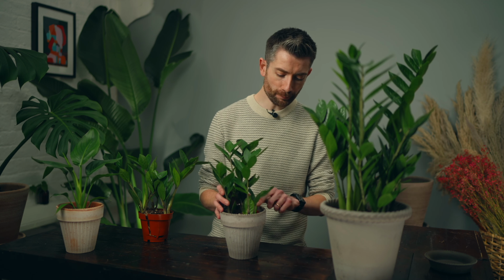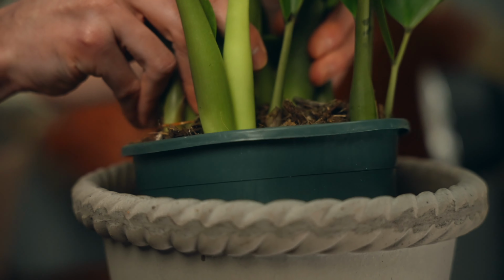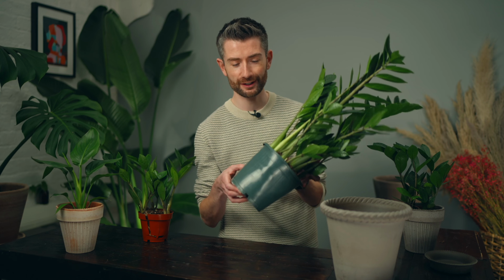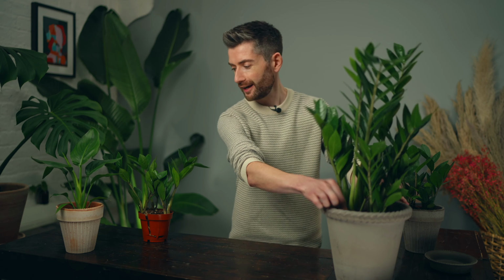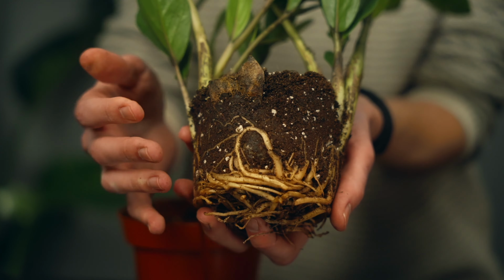How to Care for ZZ Plants | Care Guides | Clay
A favourite of ours, and of so many these days, ZZ plants are fast becoming a staple plant in every indoor plant collection.

Exceptionally beginner-friendly and robust, the Zamioculcas Zamiifolia is also visually stunning. The towering stems adorned with glossy verdent foliage instantly brings the outdoors inside.

Thinking of adding one to your collection? Check out our handing video guide on how to care for your very own ZZ plant.

We care about the art of plant care, the romance of craftsmanship and the joy of burgeoning botanics. Master the art of botany with us; through the Clay Journal & YouTube channel.
Our ‘Care Guide’ series is hosted by the wonderful, horticultural expert Niall, from  @Niall Gardens